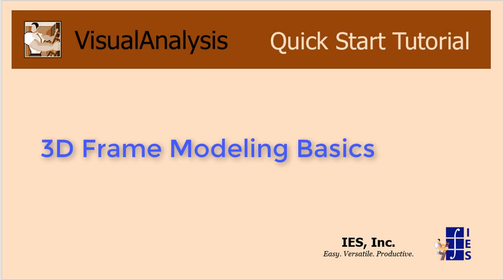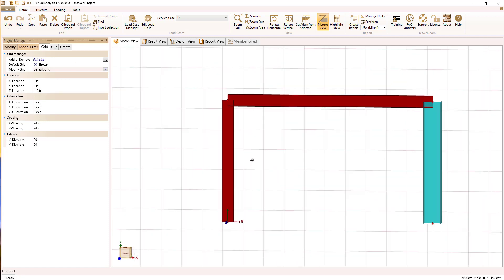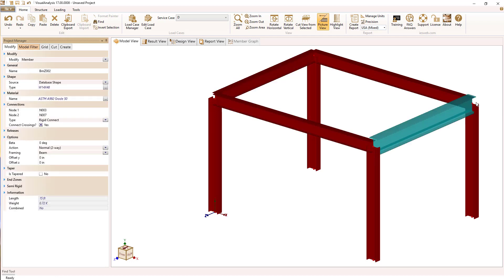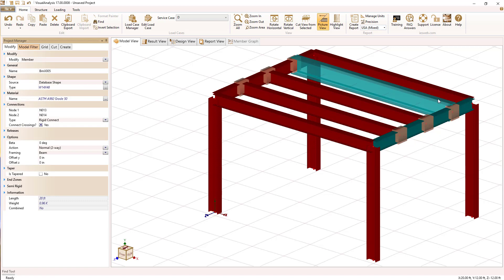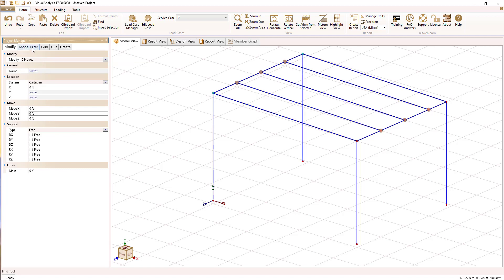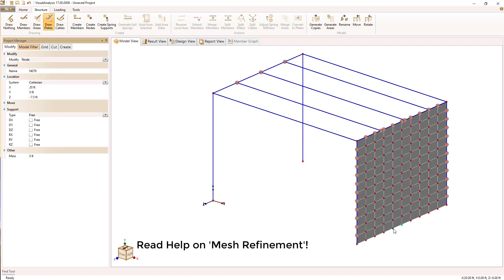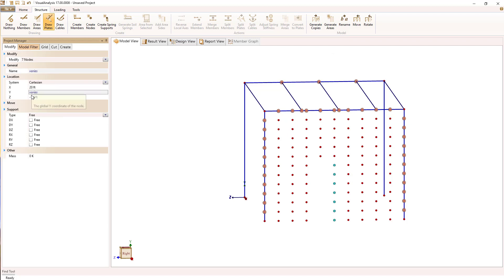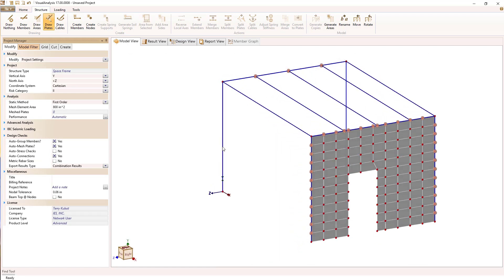3D Frame Modeling Basics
Learn basic techniques for creating 3D models, using editing grids. Also create a plate mesh for a wall with an opening.